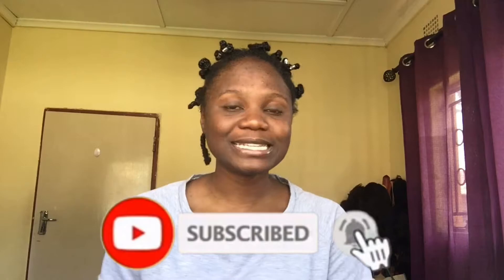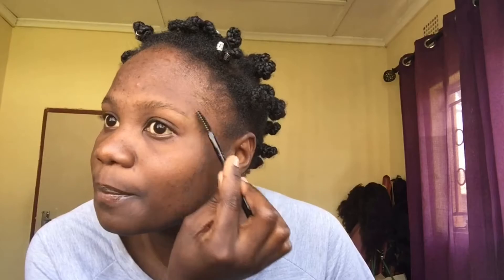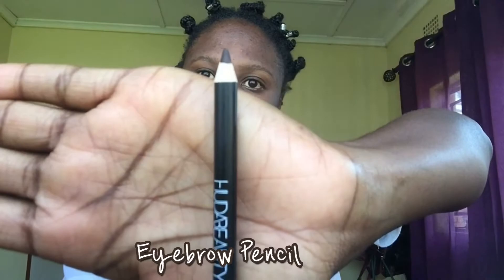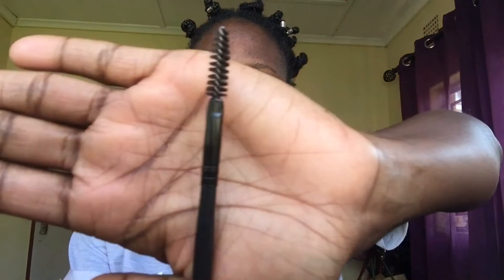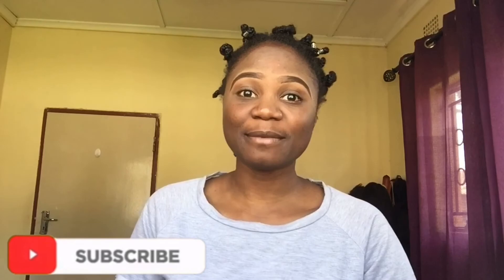BEGINNER FRIENDLY EYEBROW TUTORIAL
Hey Fam!! 😃

Here's a quick and simple eyebrow tutorial. Remember eyebrows are sisters and not twins okay??!! 😂😂

Also PRACTICE, PRACTICE and more PRACTICE!

You will need:
1.Brown eyebrow pencil
2.A spoolie
3.Concealer
4.An angle brush
5. A sponge to blend